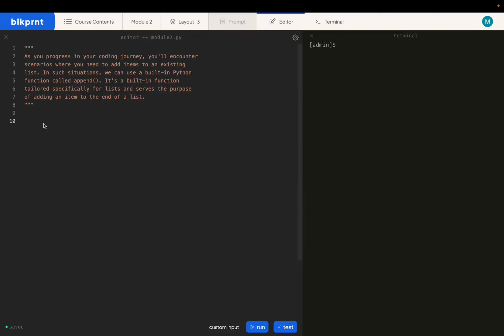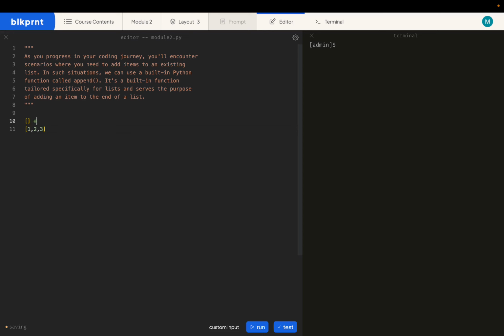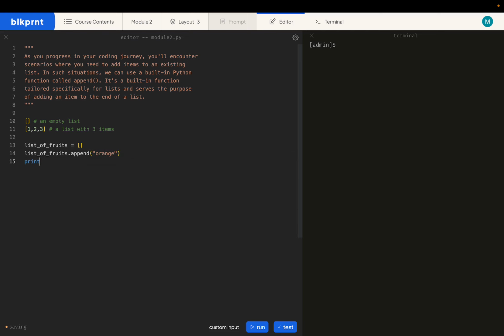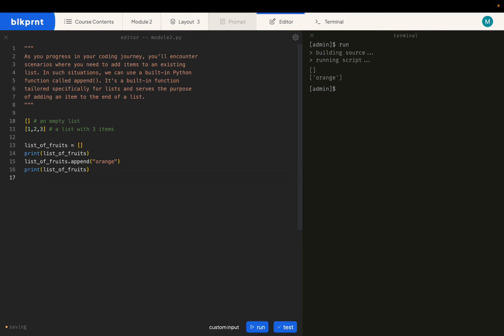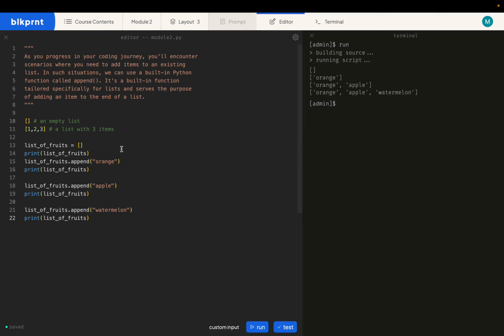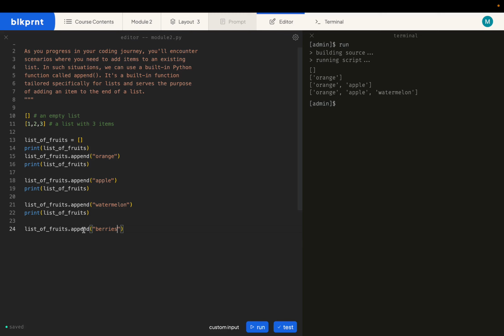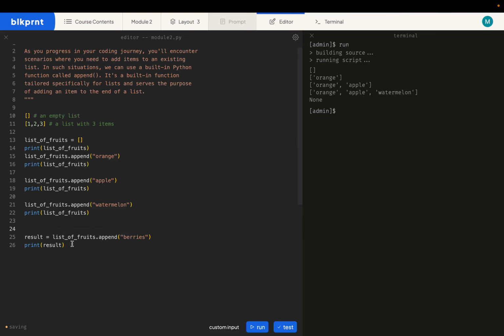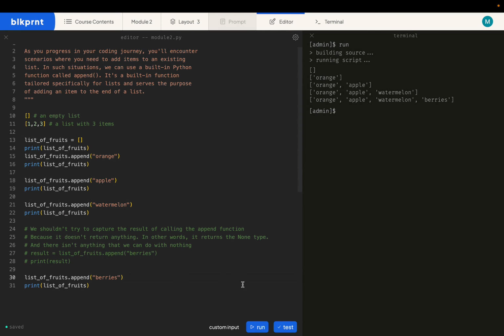Lists: Append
🔥 Master Python with Blackprint!
In this video, we’re diving deep into lists. By the end, you’ll have a solid understanding of lists and the different methods we can use with lists.

Check out Blackprint.dev for:
    Premium Courses: Level up with structured, in-depth tutorials.
    Interactive Challenges: Practice coding with real-world problems.
    Exclusive Content: Access resources you won’t find anywhere else.